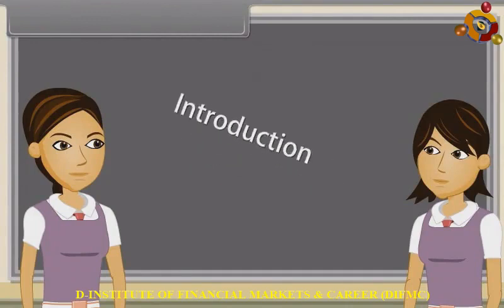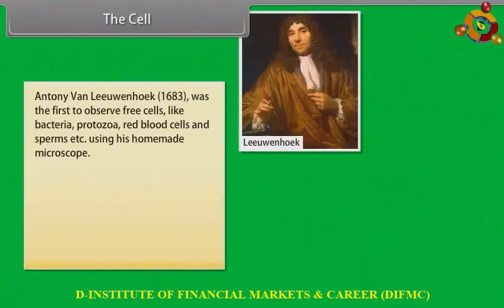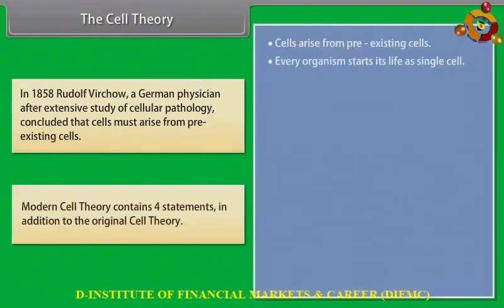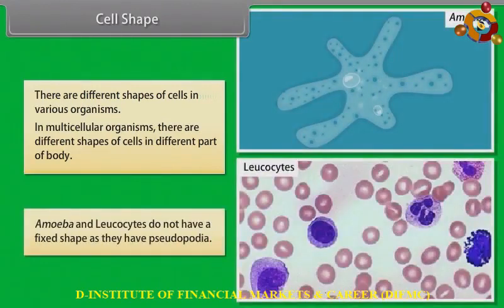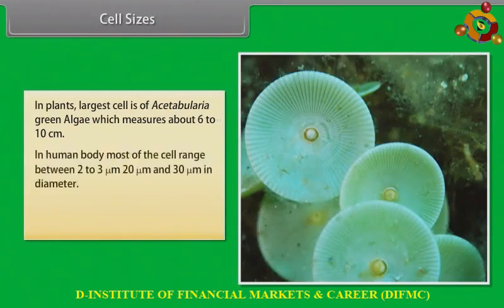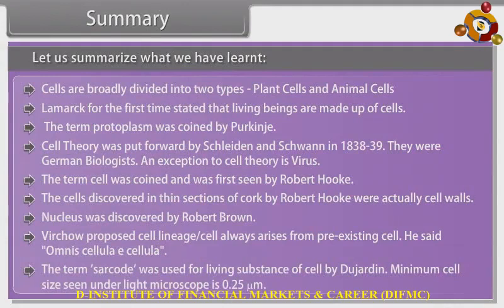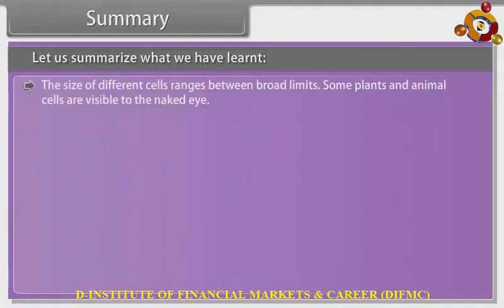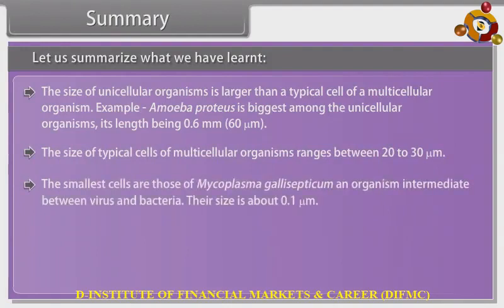Cell The Unit Of Life I 13